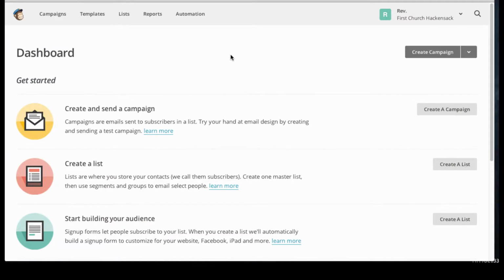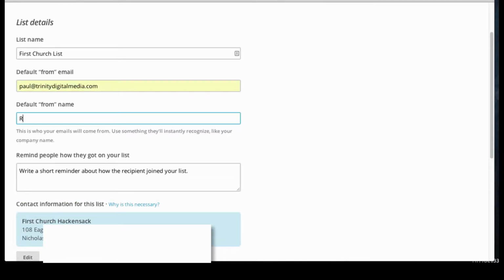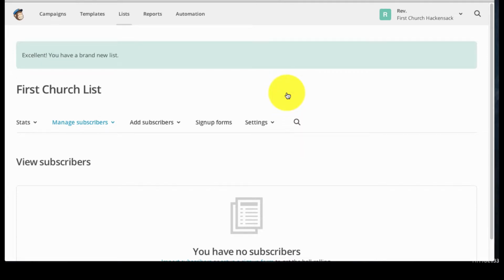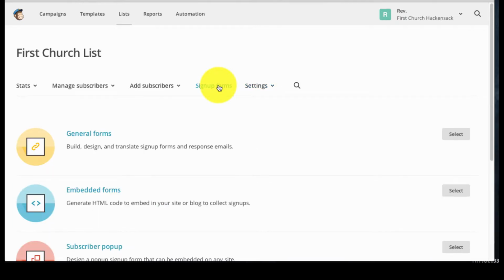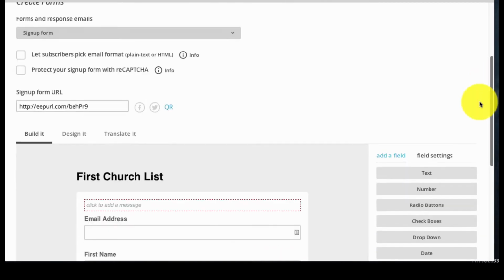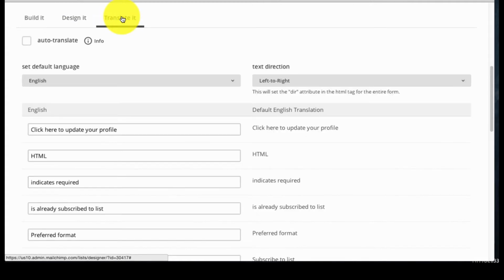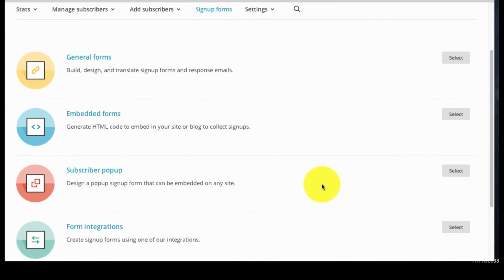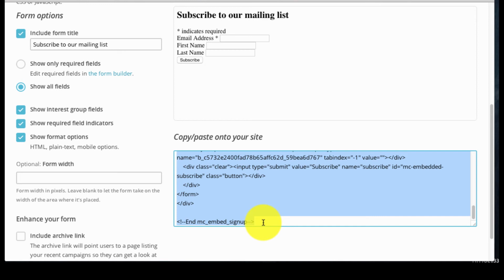Getting email addresses into your church email newsletter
On today's Tech Help for Churches, Getting email addresses for your church email newsletter

[tweet "Once you've created your account, how do you get email addresses to send your church newsletter to?"]

Head over to the mailchimp account that you created last week.  Login.

First, we've got some initial set up to do.  We need to create a list.  You can have multiple lists, but we've got to start with one, so start there.

Next, go to the contact forms and customize what you want to collect.  I usually add first name, but as a church you may want to also ask for last name and birthday (so you can wish them a happy birthday).

Remember that the more information you collect, the less likely people will be to fill out the form, so less is more here.

Now, you can send people directly to this form to get the email version or you can also embed it into your website.  To do so, go back to the forms page and find the embeddable code and get your web person to add that to the church website.

Next week, we'll talk about actually creating the newsletter.

This show is a weekly podcast premiering every Monday at 11a eastern (-5 UTC), 8a pacific Watch it and join the chat then.